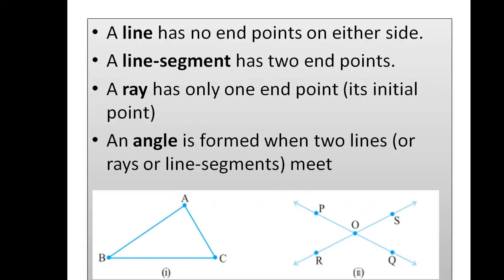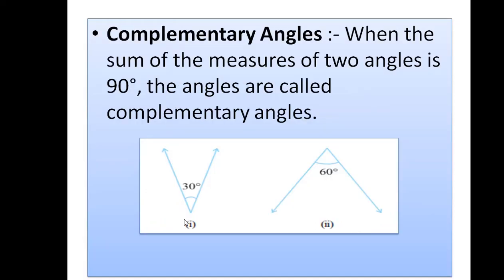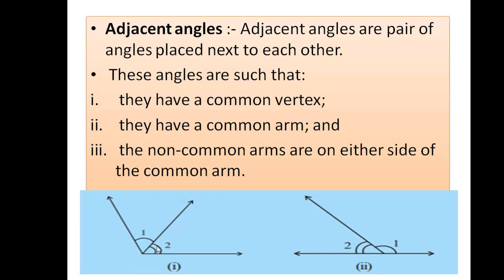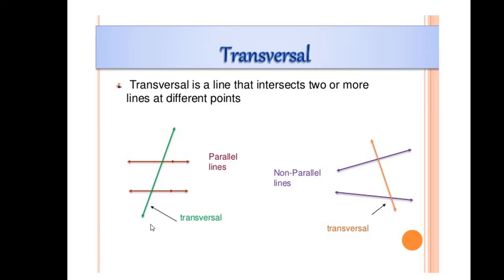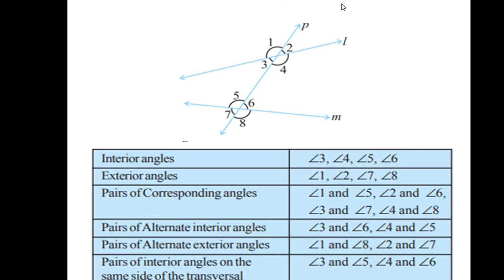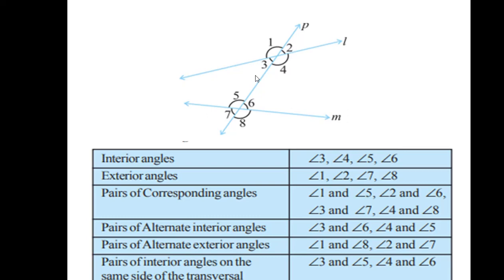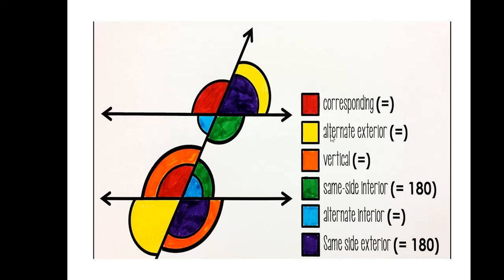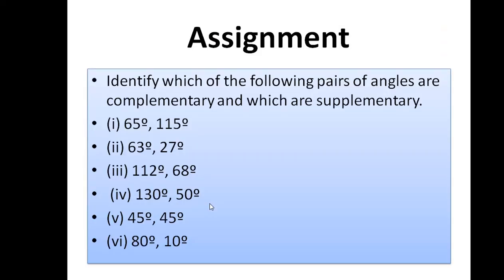8 th Maths Bridge course 1